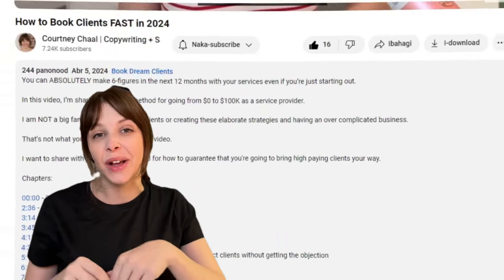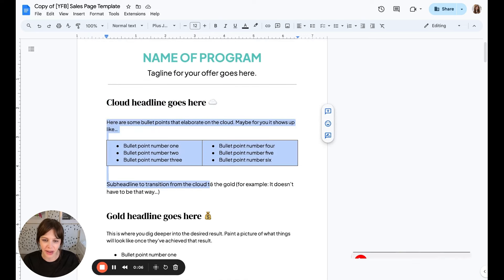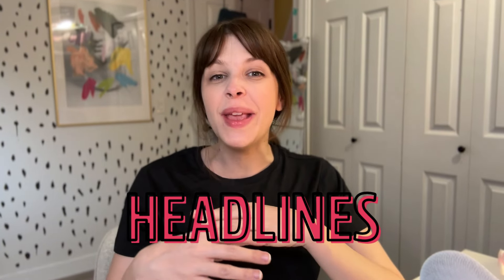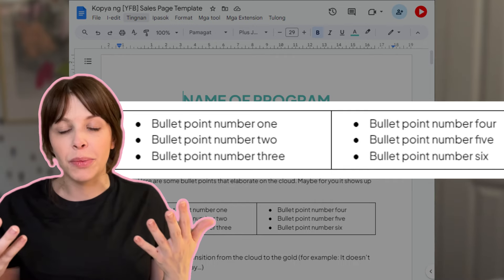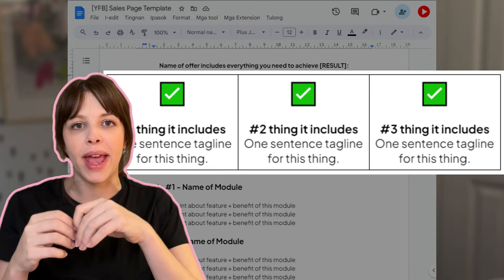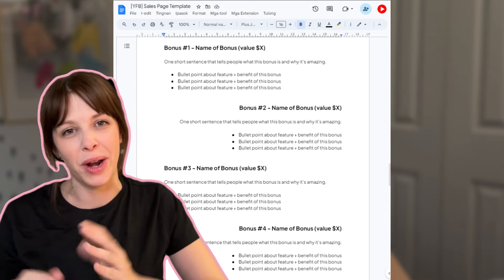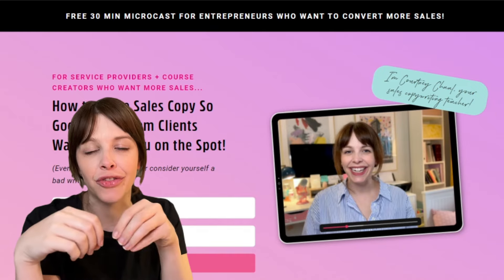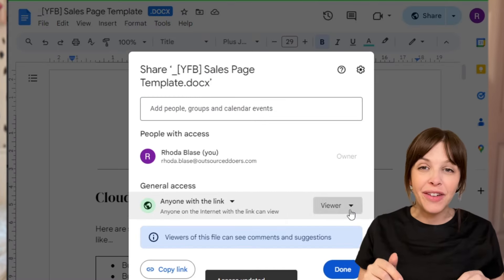Create a Sales page in Google Docs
Did you know that you can book clients/sell digital products and programs using a sales page in Google Docs?!

✔️That's right! It’s SO much easier to book clients with a Google Doc.

You do not have to have a fancy sales page on your website, nor do I recommend you do that in the beginning until you've got some momentum in sales coming your way.

In this video, I'm teaching you how to create a really nice looking sales page inside of Google Docs. Bonus? You get a head start because I've got a free template  for you, which you can download below to start plugging in your information ⬇️

00:00 - 0:32 Intro
0:33 - 1:34  Inside Google Template
1:35 - 1:45  Why the 4 Elements is Important
1:46 - 2:06  Headlines
2:07 - 2:32  Bullet Points
2:33 - 3:00  Tables
3:01 - 3:28  Varied Structure
3:29 - 4:10  This is the Best Place to Dtart
4:11 - 4:30  How to Find the Language and word for your Ideal Client
4:31 - 5:51  How to share and send your sales page